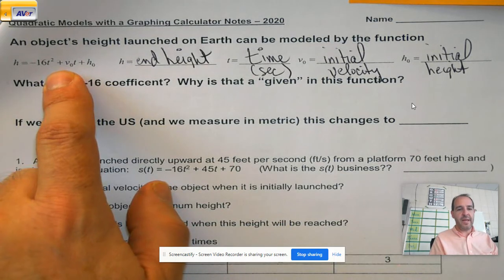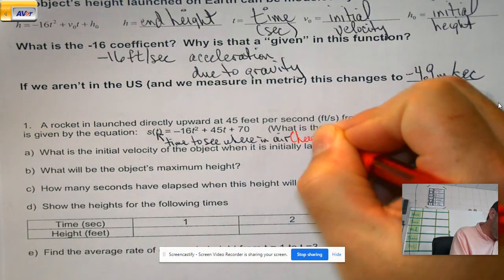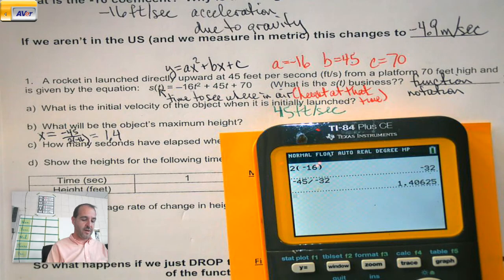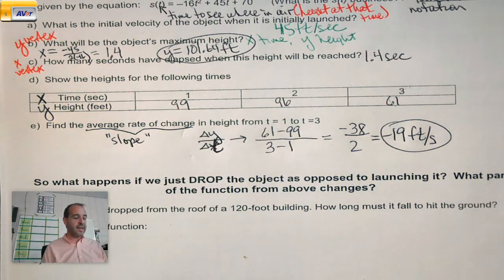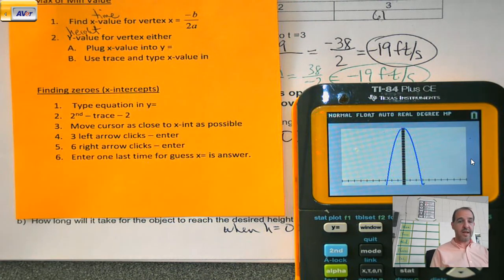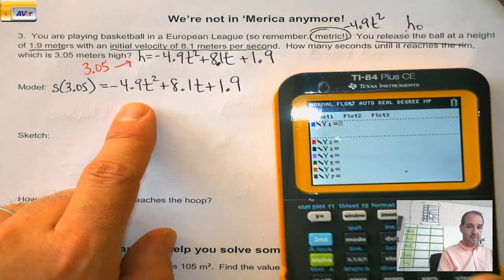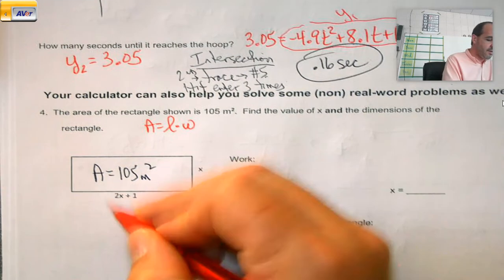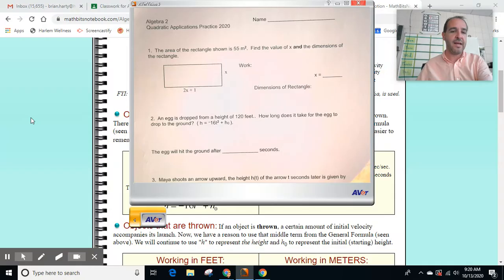Quadratic Models with the Calculator